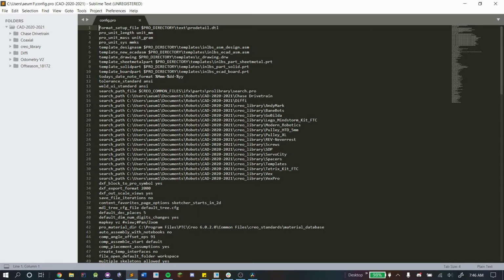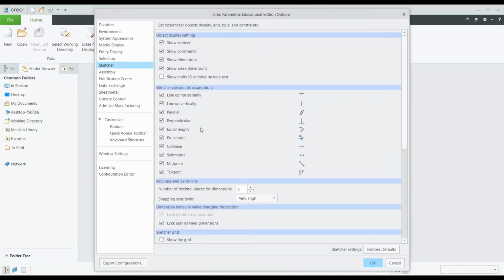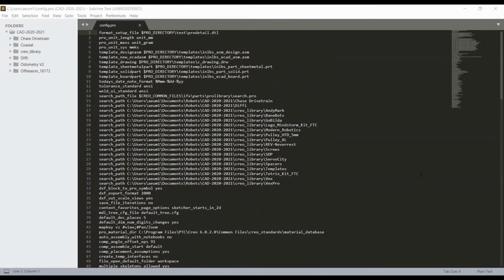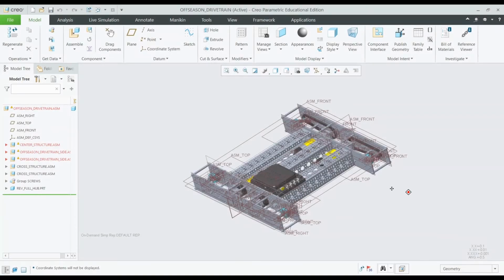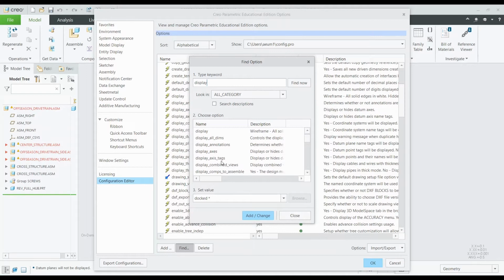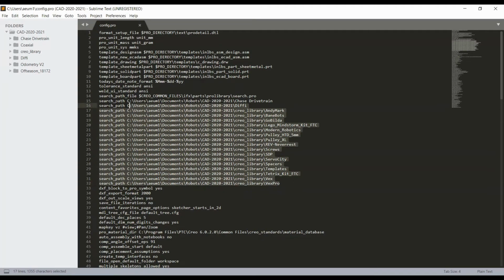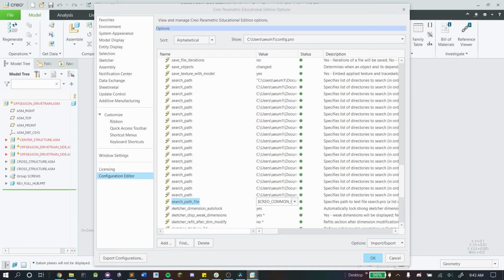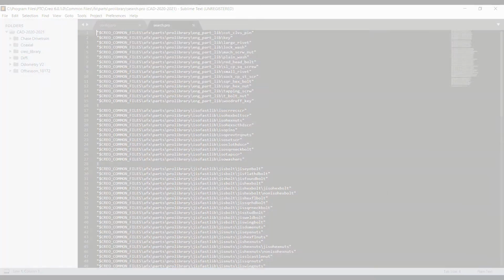Configuration Files in FTC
In this video, we show how your FTC teams can use Configuration Files to optimize your Creo workflow in Creo.

We've also published the Creo files in our public Github repository so your teams can experiment with this design!

Please let us know if your team found these resources helpful!

If you have any questions about Config.pro Files, PTC Creo, or FIRST Tech Challenge in general, feel free to contact us on our social media pages or leave a comment down below!